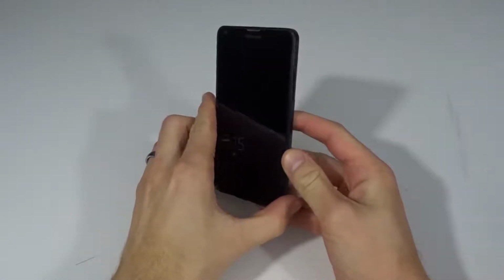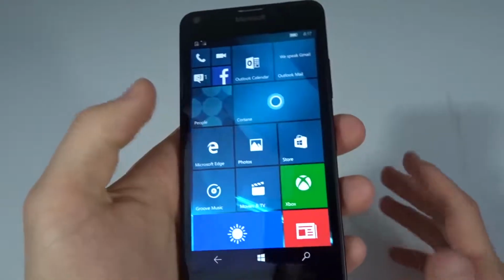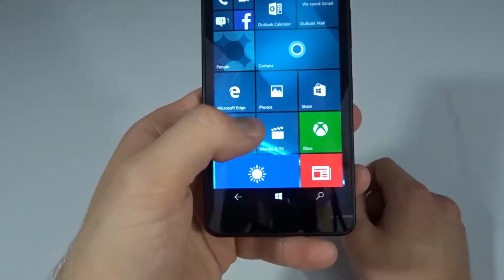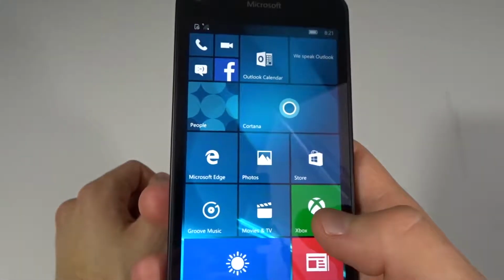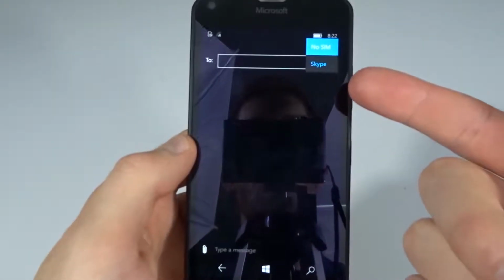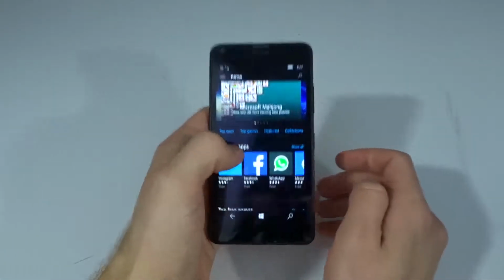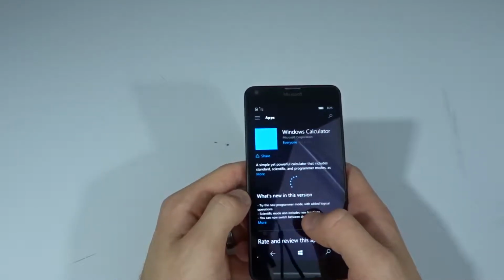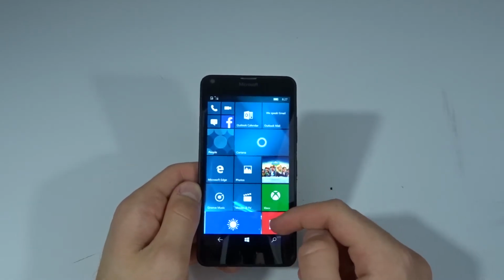Nokia Lumia 640 | In-depth Review & Honest Opinion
Specs:

1GB RAM
8GB Storage
1.2GHz Quad-Core Processor
5.0 Inch Touch Screen
8MP Rear Camera
0.9 MP Front Camera
1280x720p Screen Resolution